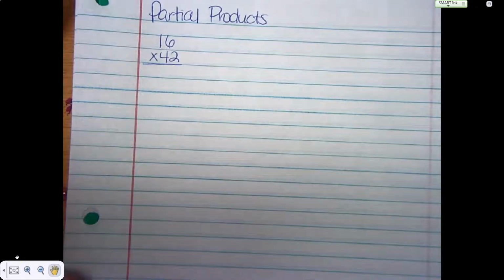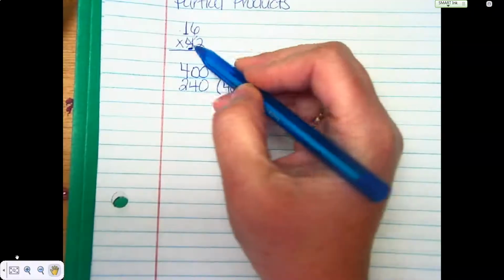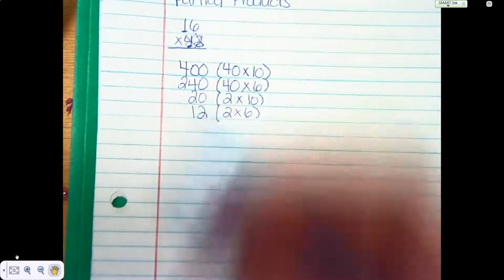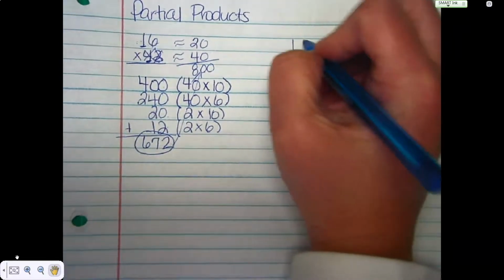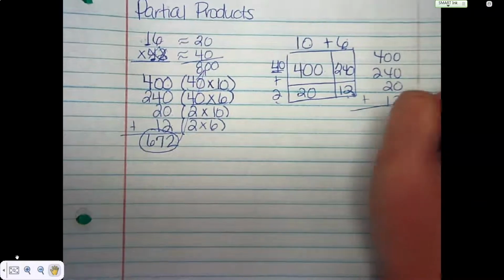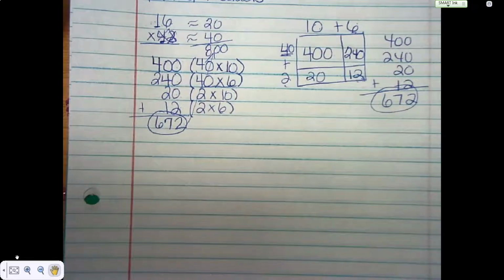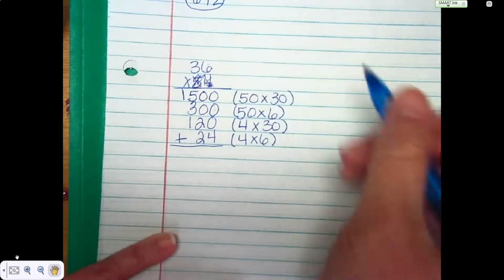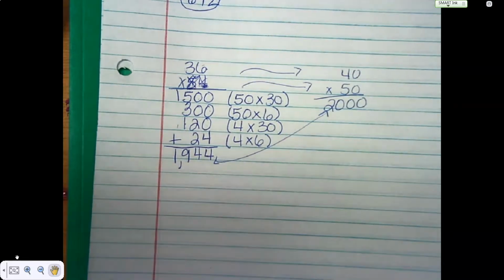2x2 Partial Products